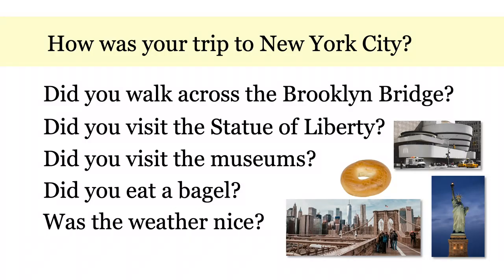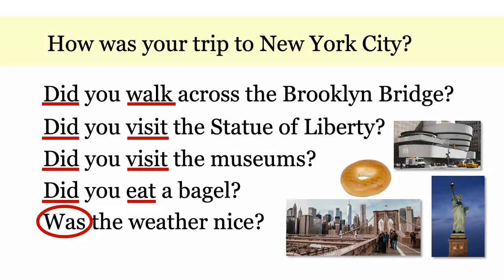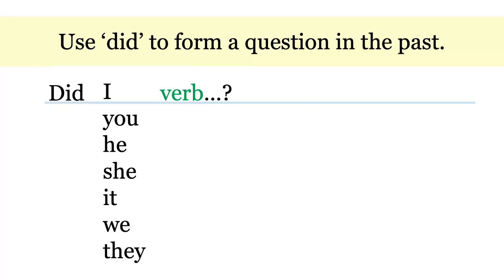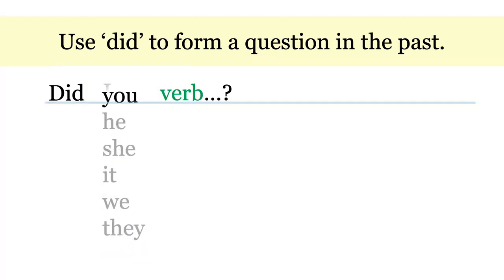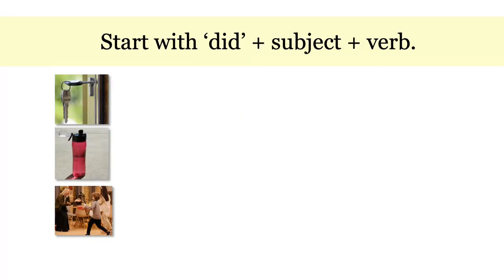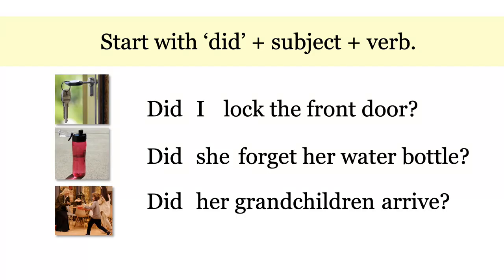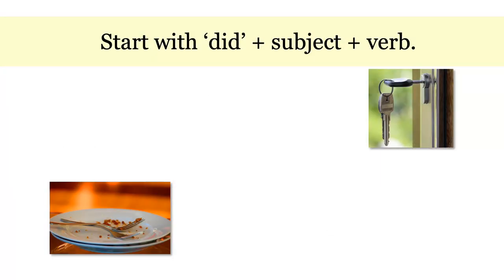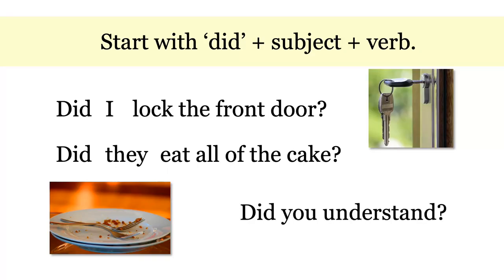Simple Past Yes No Questions with Vers Verbs - Simple Past Question Forms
Yes, no questions, simple past. In this lesson, you will learn about how to make yes, no questions with all the verbs in the simple past except the be verb.